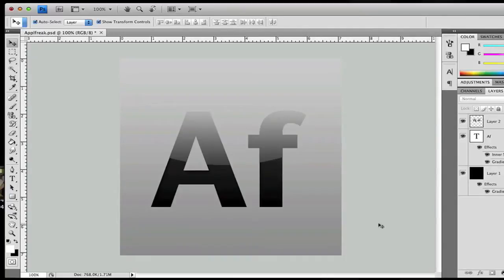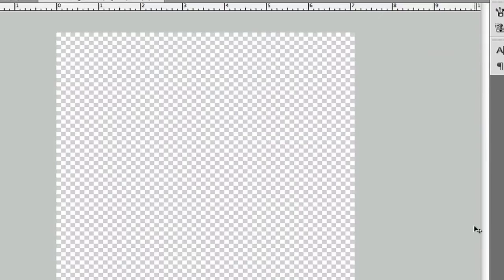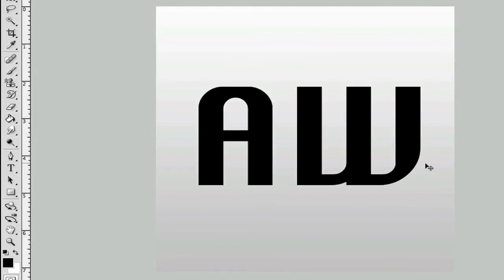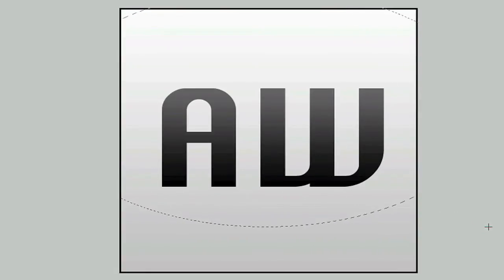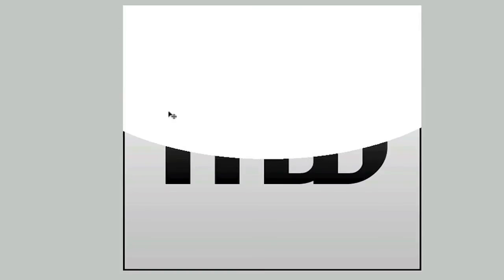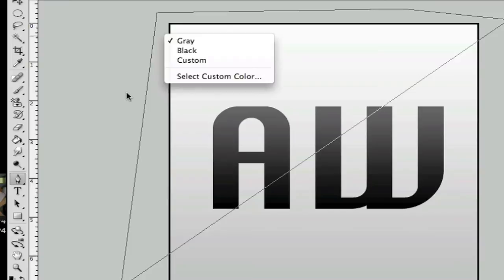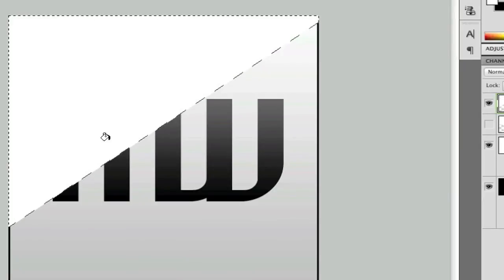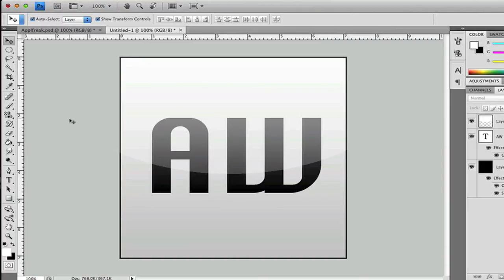Make a Glossy Icon Effect in Photoshop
This is a tutorial on how to make a glossy icon effect in photoshop. Its a very basic and easy way of making one.